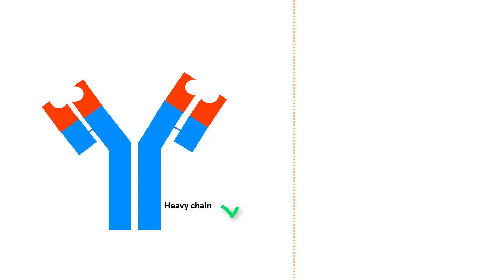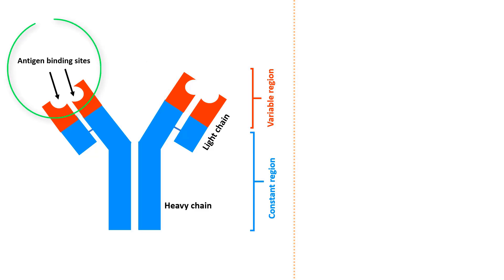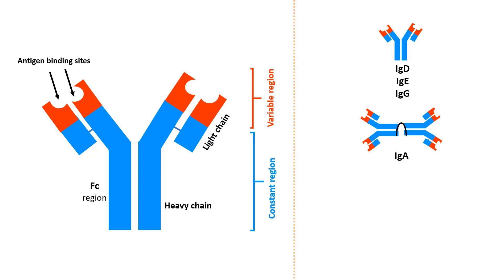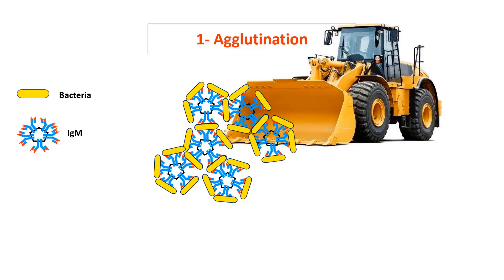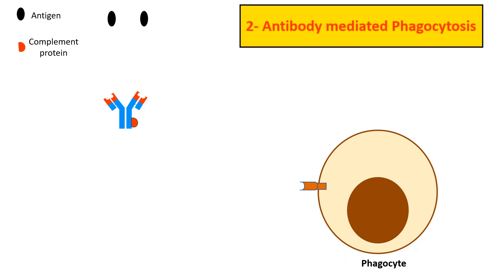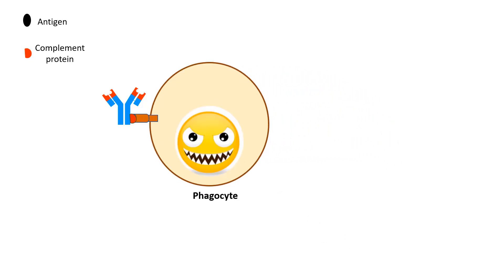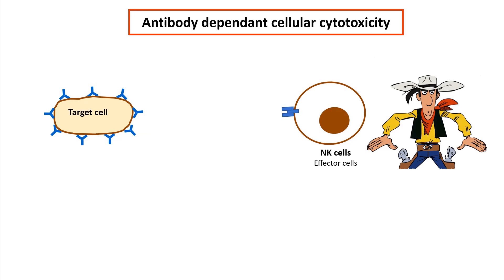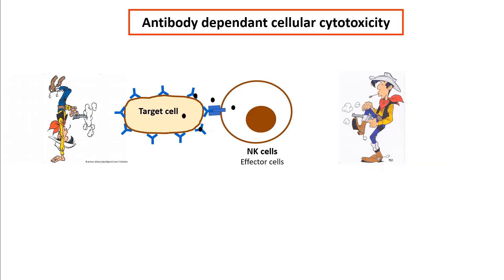Antibodies: Structures, types and functions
the antibody structures including heavy chain and light chain are illustrated briefly in this video
there are five types of antibodies. do you know them ?
there are three major functions of antibodies. do you know them?